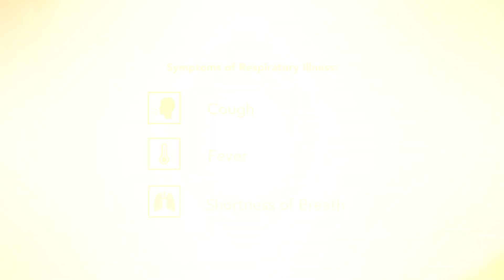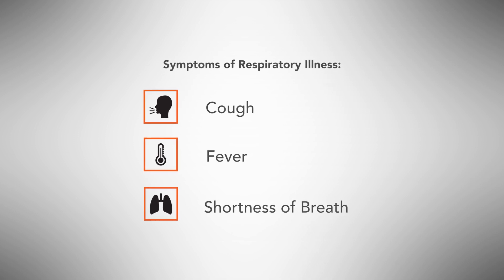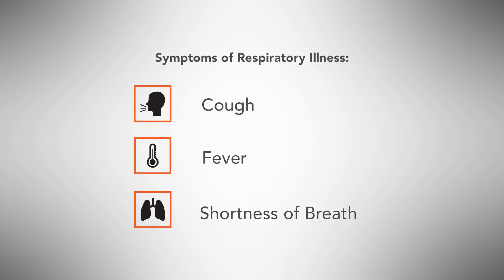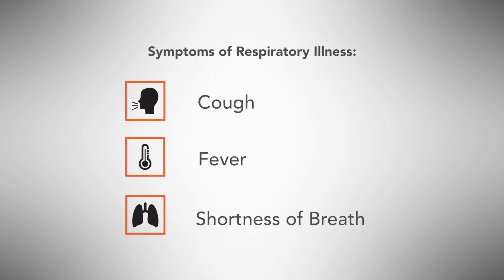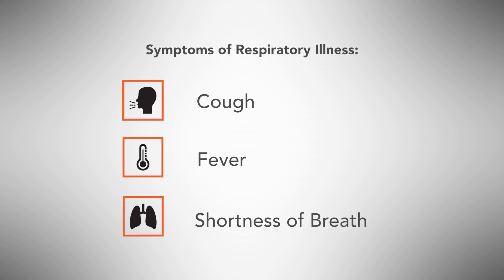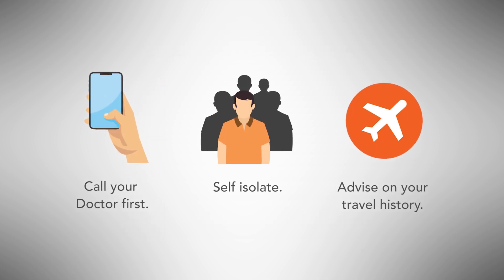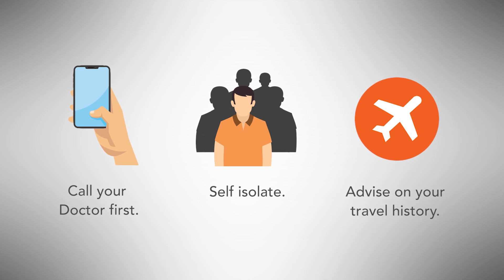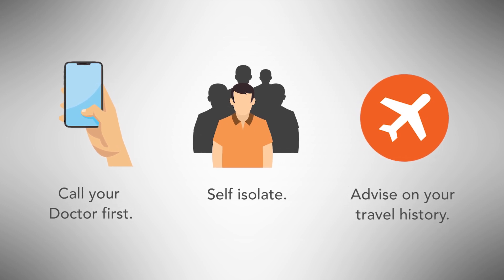How to minimize risk of COVID 19 in the workplace